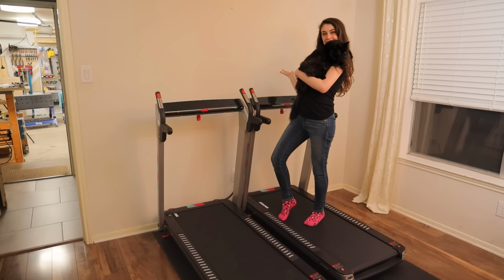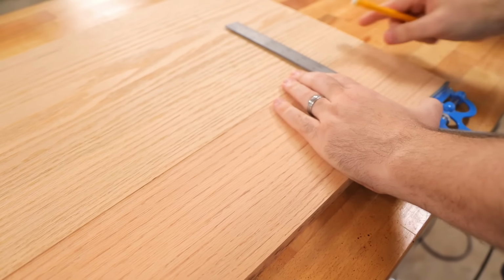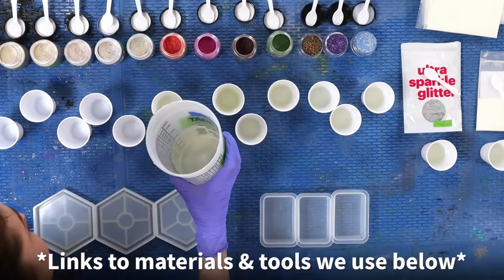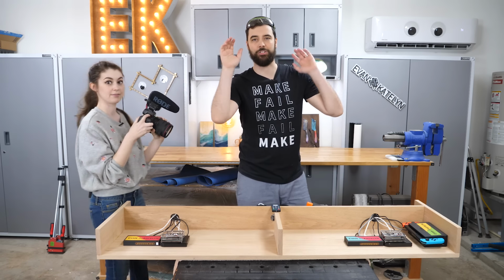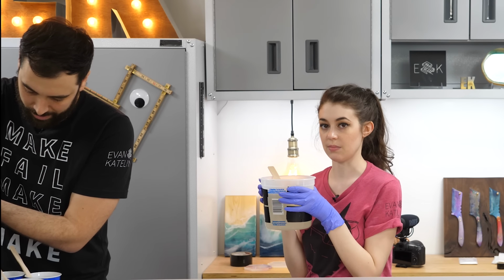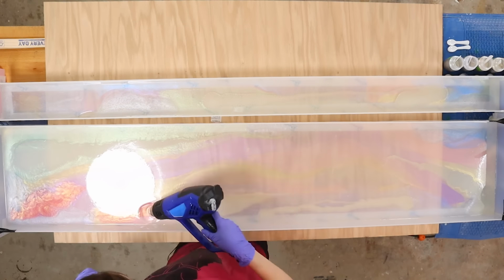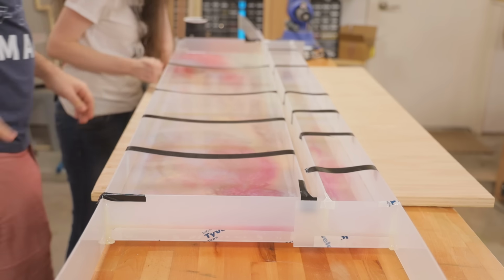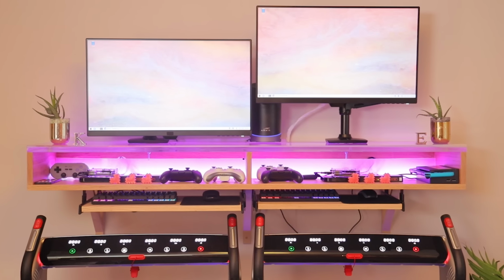DIY Treadmill Gaming Desk (with Galaxy RESIN & LEDs)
We wanted to take indoor walks together while playing video games. I feel like that’s reasonable. Thanks ARRIS for sponsoring this video, learn more about ARRIS' Surfboard mAX Mesh Wi-Fi system

🎼 MUSIC
Barroom Ballet, Bassa Island Game Loop, Brandenburg Concerto No 4, Casa Bossa Nova, Desert of Lost Souls, Itty Bitty 8-bit, Delightful D, Doh De Oh, Friendly Day, Hand Trolley, Hep Cats, Hidden Agenda, Hyperfun, Mining by Moonlight, Monkeys Spinning Monkeys, Overworld, Sneaky Snitch, Sock Hop, The Show Must Be Go by Kevin MacLeod
Turkish March by Mozart licensed via Orange Free Sounds